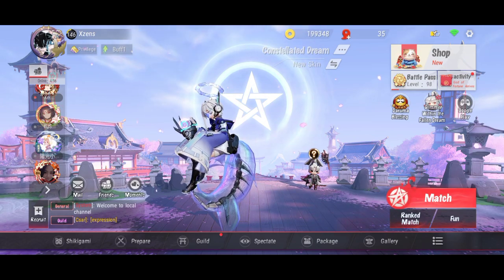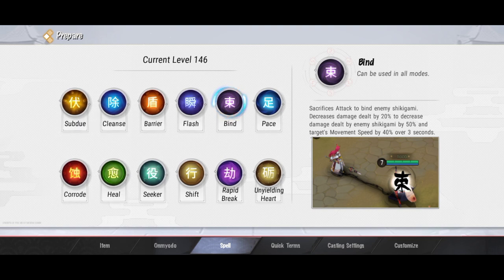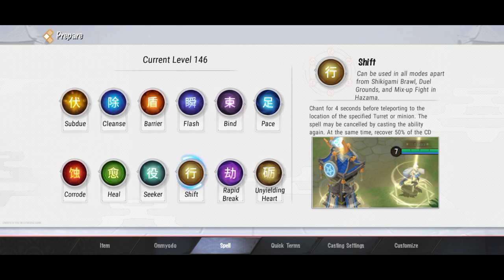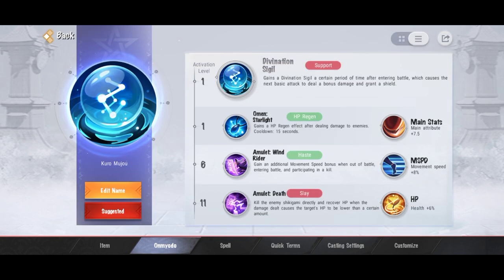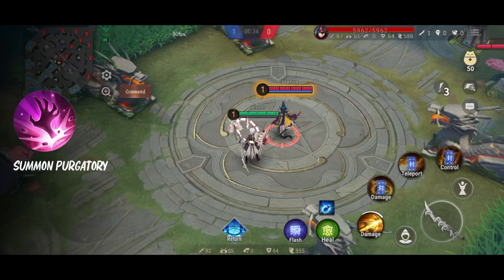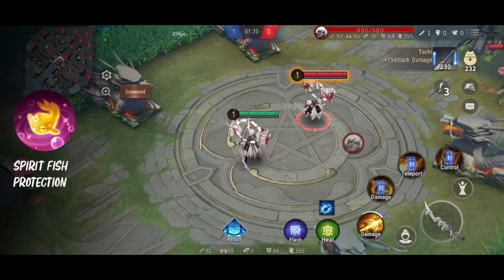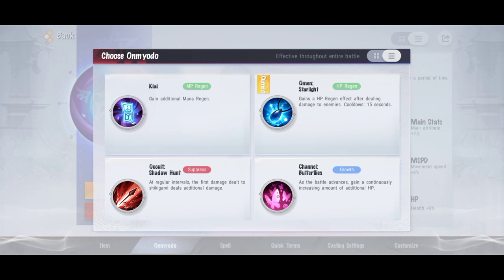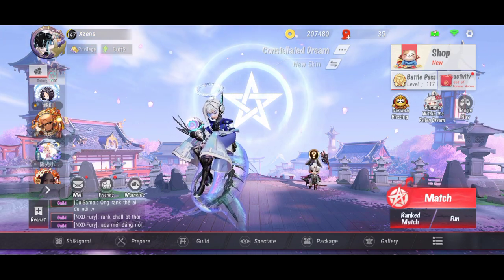New Onmyodo & All Spell Explanation | Onmyoji Arena | Season 17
Add me :
Xzens (Server Asia)